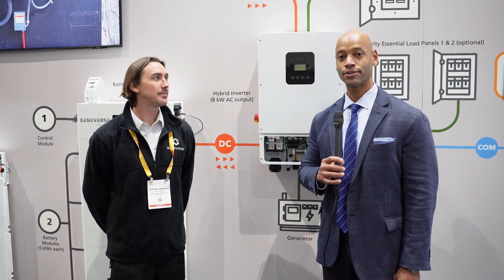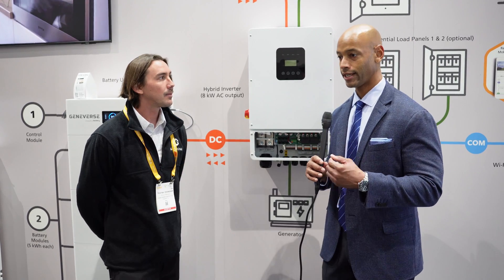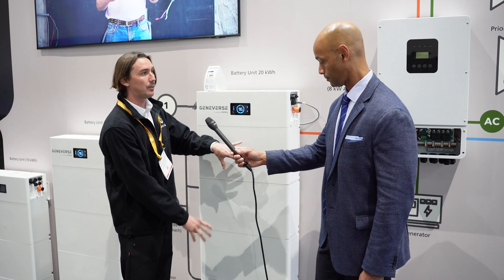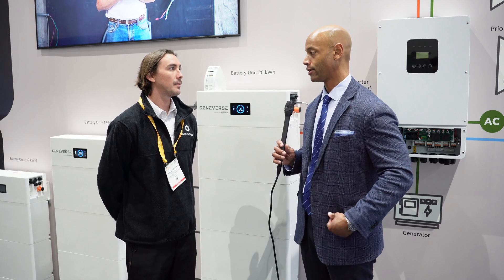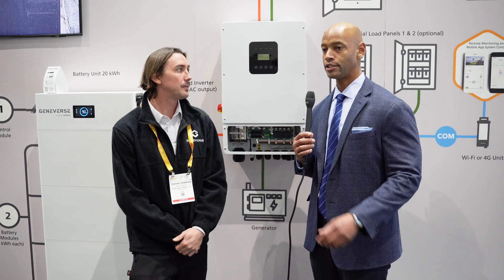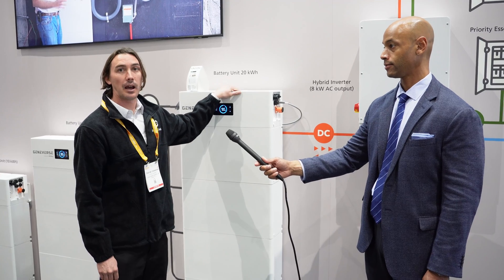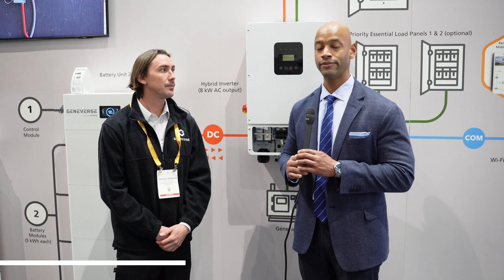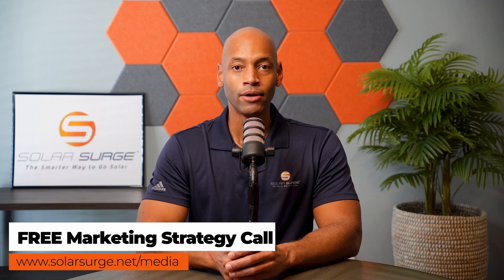New Geneverse Solar and Battery System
-- Links --

In this video, Joe interviews Tristan Cronshaw, Product Manager at Geneverse, and we are looking at the new Geneverse solar and battery system.